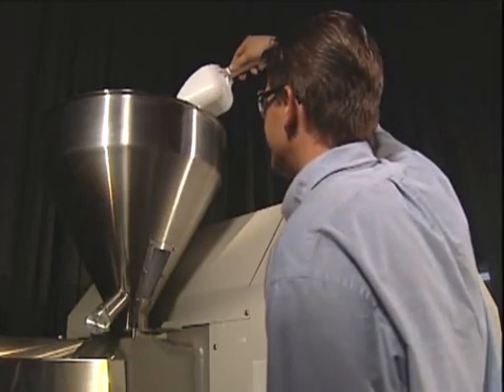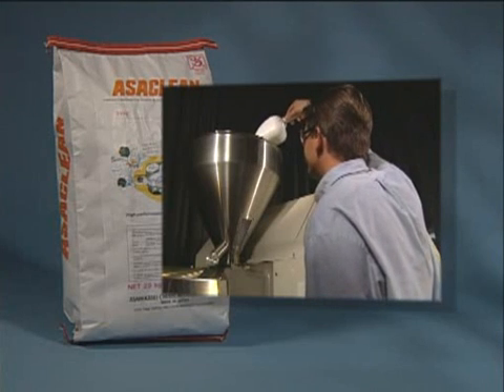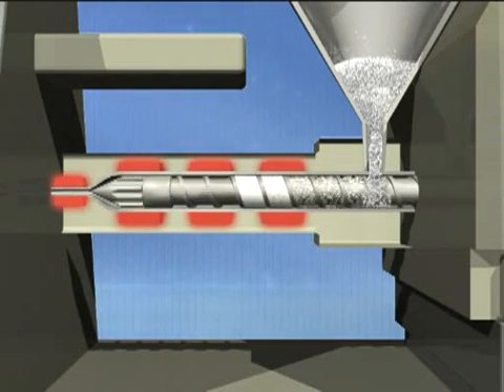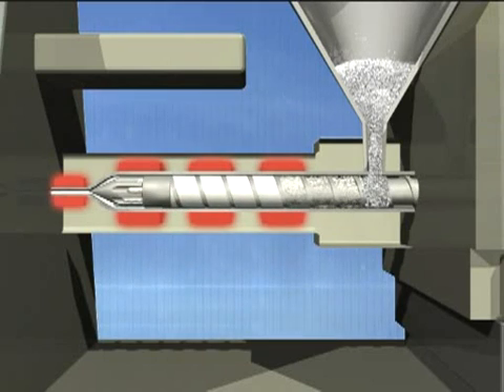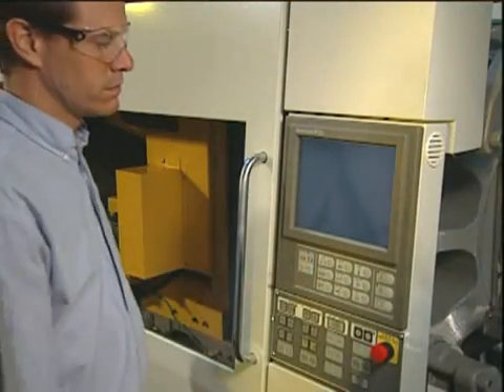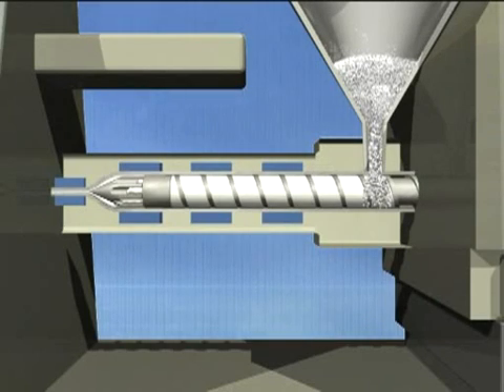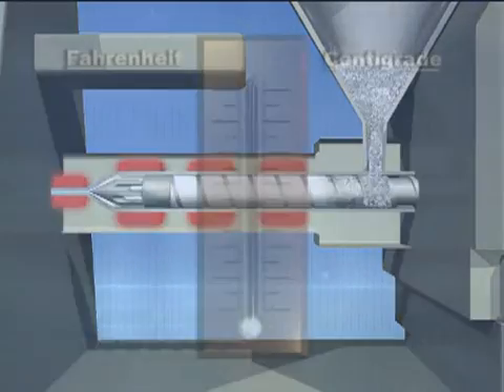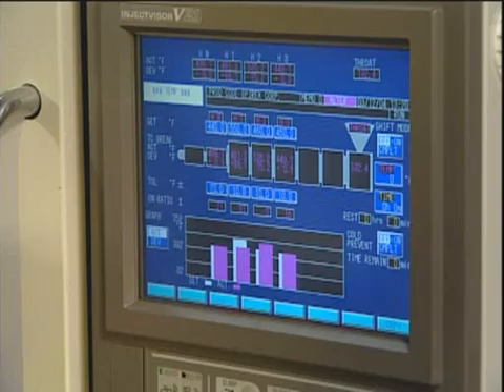ASACLEAN Purging Compound Sealing/Shutdown/Startups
Most thermoplastic resins when left in the barrel, even for a short time, are likely to degrade and become a cause of product contamination. To prevent contamination or deposit formation use ASACLEAN to clean the barrel and screw and displace resins from the machine.